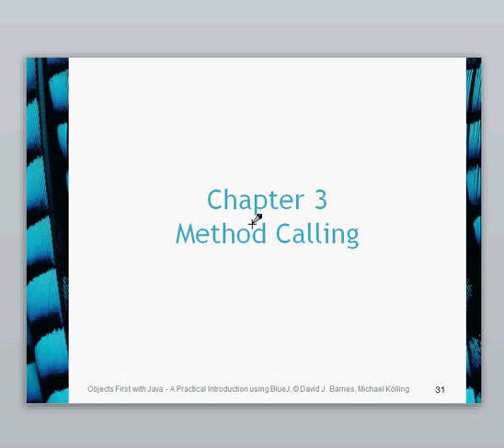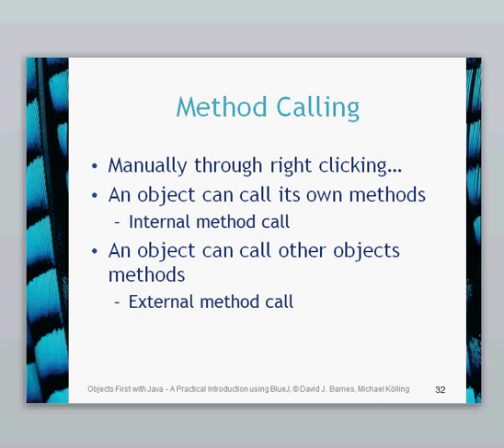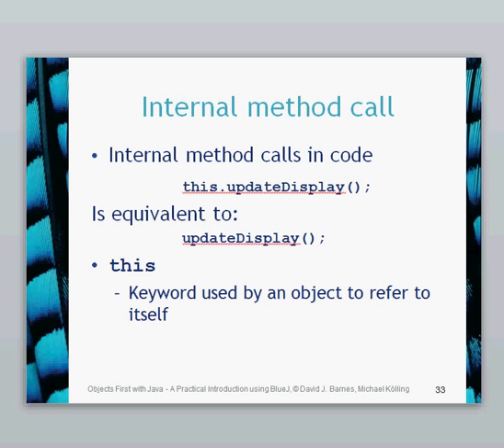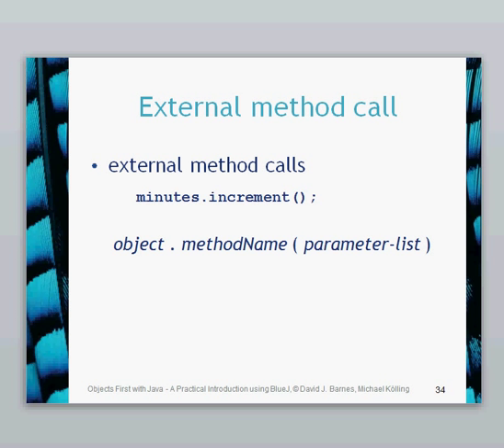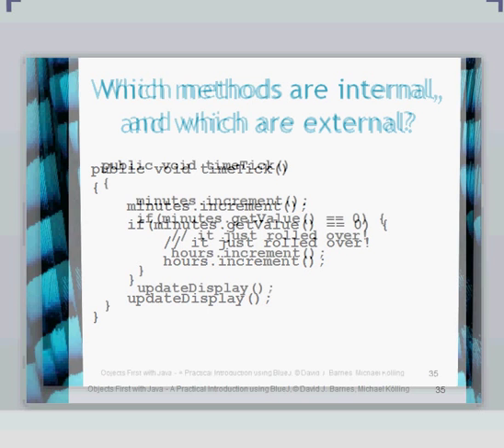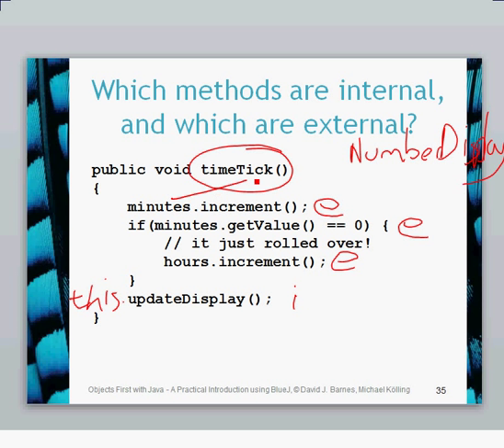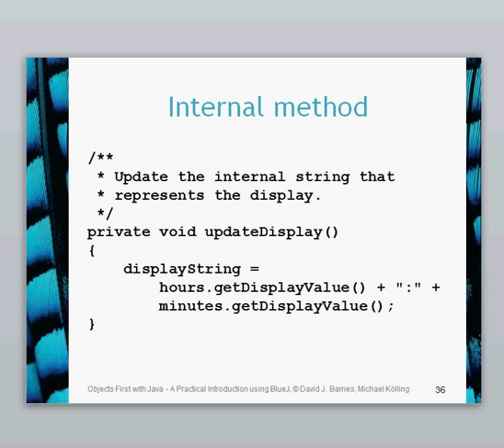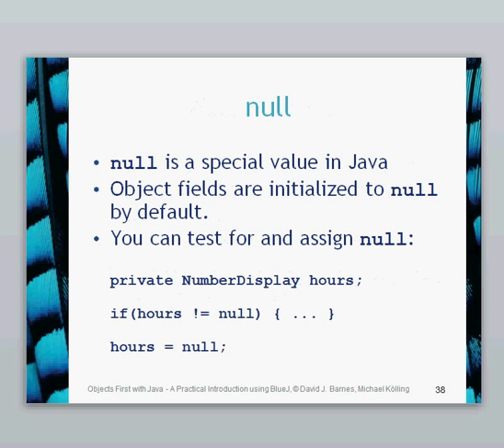BlueJ Chapter 3 Part 4 Method Calls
This video gives an introduction to Method Calls, Internal/external method calls, the "null" keyword and the "this" keyword

This video is based on the Chapter3 BlueJ presentation for the book "Objects First" by David Barnes and Michael Kolling. It should be used alongside other resources provided by the "Objects First" book.